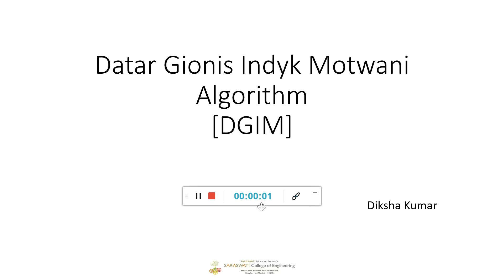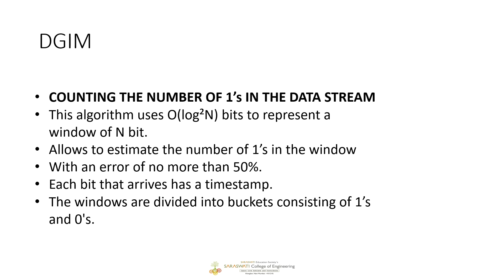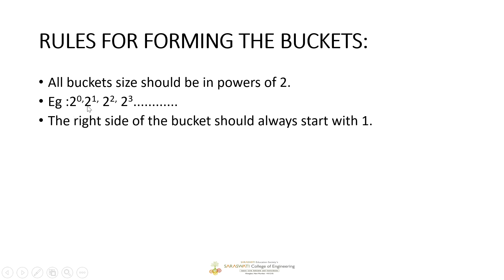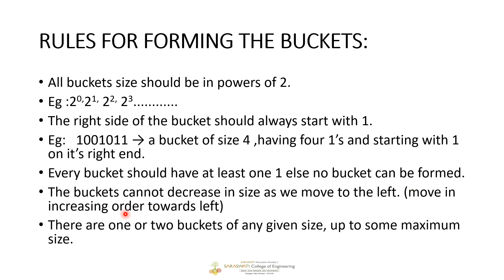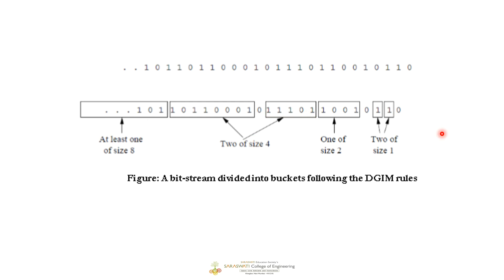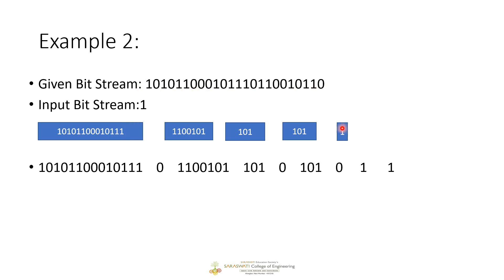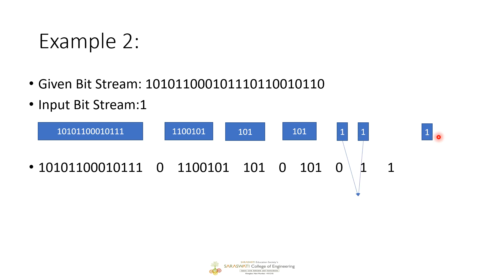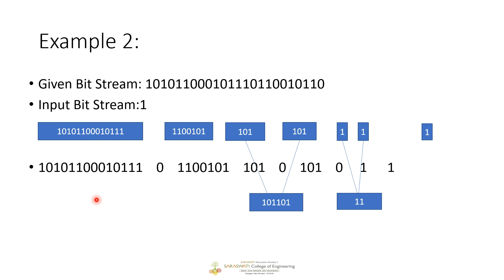BDA,DGIM Algorithm,Diksha Kumar,IT Department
DGIM Algorithm with solved example